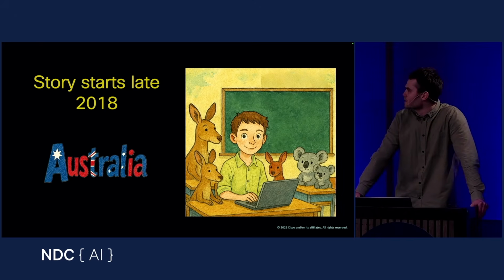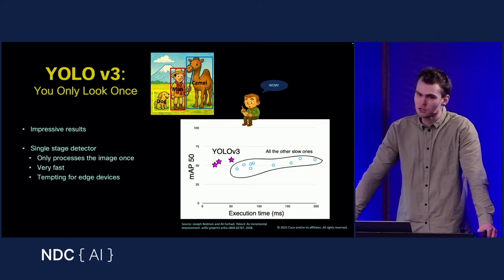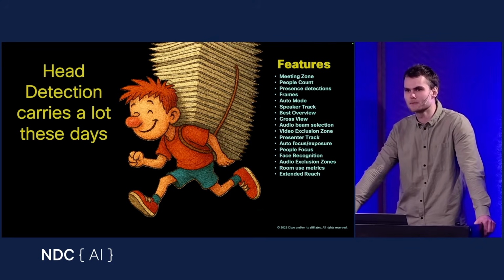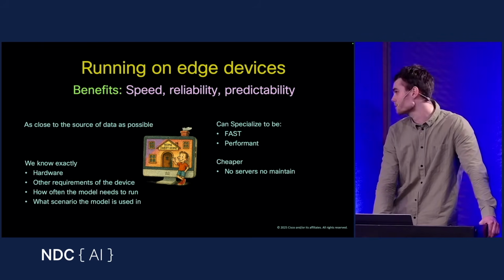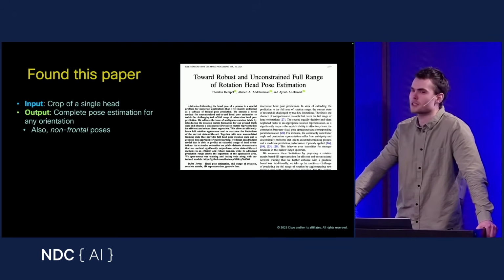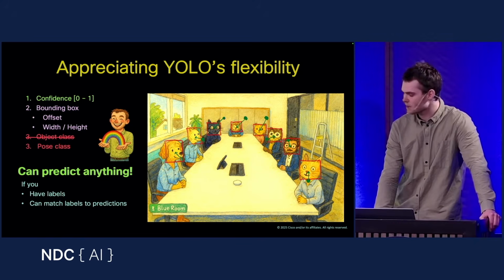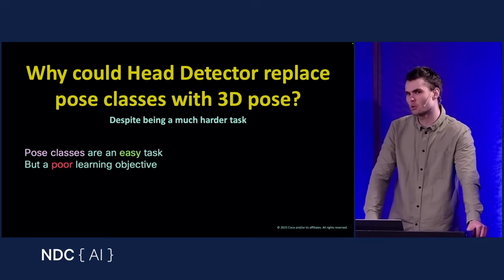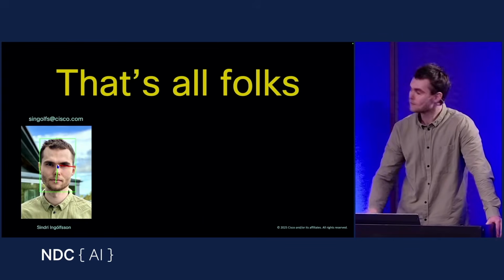How a Tiny Head Detector Powers Intelligent Video Conferencing - Sindri Ingolfsson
Computer Vision Engineer at Cisco Norway,

This talk was recorded at NDC AI in Oslo, Norway.

In a world obsessed with massive LLMs and billion-parameter models, sometimes the most impactful AI solution is surprisingly small.

I want to tell you a story. This story, like many others before it, started with a frustrated engineer who concluded that the software he relied on to do his work was not good enough. Surely he could do better? Thus, a little object detection model was born. Now with a whole team behind it, this little model has become the backbone of an entire intelligent video conferencing platform.

In video conferencing, you might think you need complex AI for speaker tracking, automatic framing, people counting, and camera control. But it turns out there's one piece of information that matters above all else: knowing exactly where the people are and which direction they're facing. Everything else builds from there.

This talk explores the story of our real-time head detection model, considerations you have to make when running on edge in compute- and time-constrained environments and how a tiny, specialized model can be good enough to serve as the backbone for a whole suite of intelligent features.